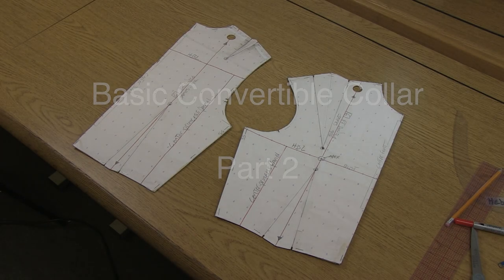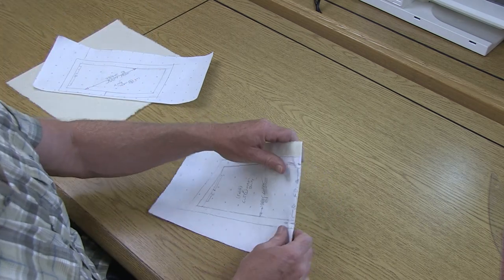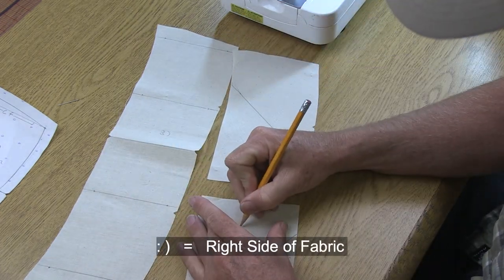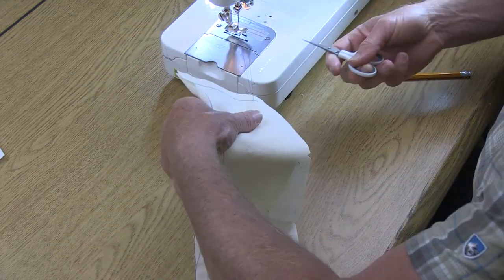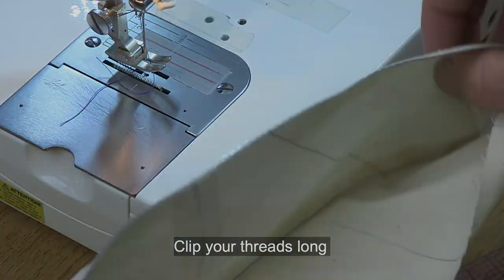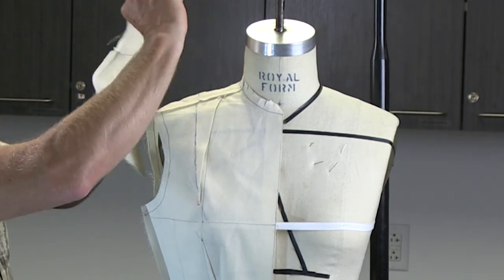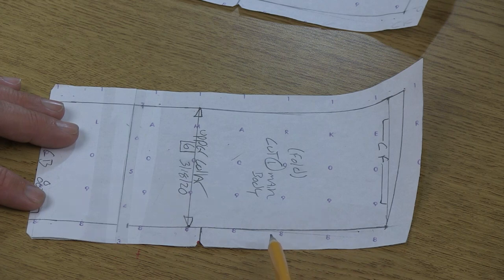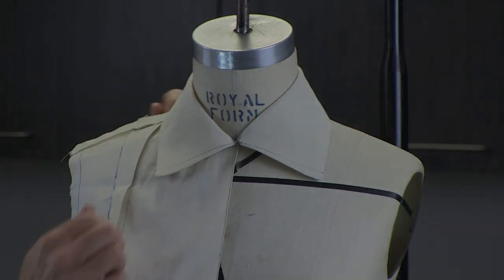Convertible Collar | Patternmaking (Part 2 - Sewing Test Fit)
Palomar College, San Marcos, California - Fashion Program

This video covers the basics on making your own custom convertible collar, using techniques from the fashion industry. After going through Parts 1 & 2 to learn this basic collar, you will be able to make all kinds of your own custom collar designs.

If you want to learn to make a collar+stand (dress shirt), I highly recommend "Patternmaking Made Easy" by Connie Amaden-Crawford. There's more information about drafting all types of collars & styling. You will love that this book is made the hard-cover spiral-bound spine, so it's easy to lay flat on a table! It contains everything you can imagine for making custom apparel with the fashion industry methods and techniques. Enjoy.